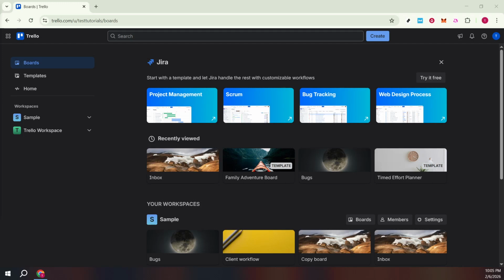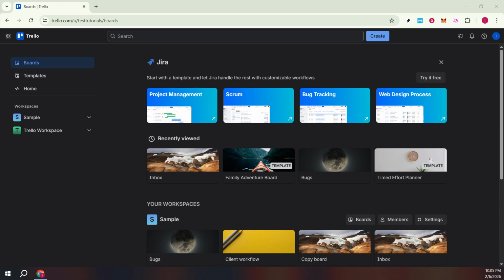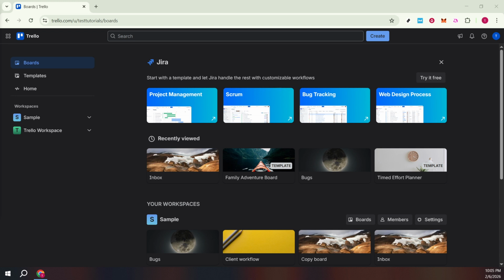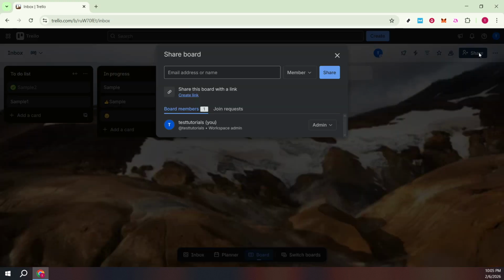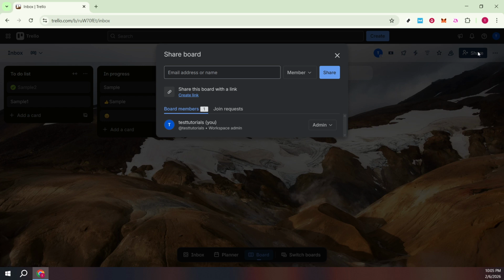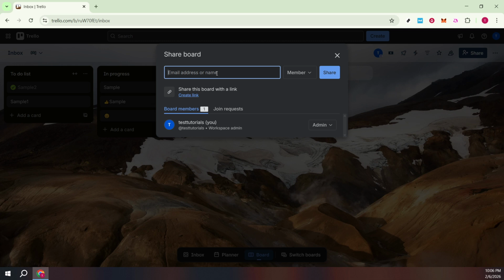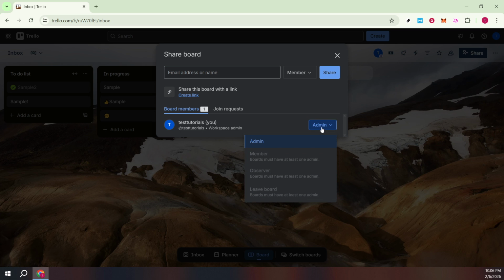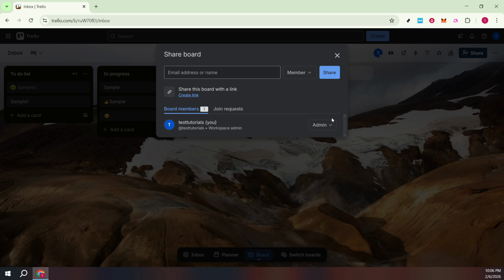How To Transfer Ownership Of Trello Boards [2026 Guide]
How To Transfer Ownership Of Trello Boards